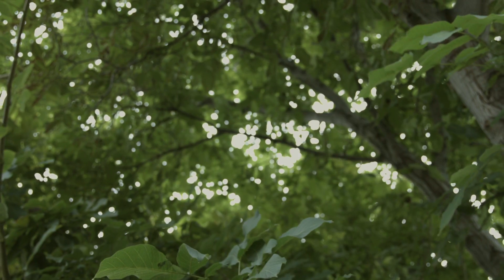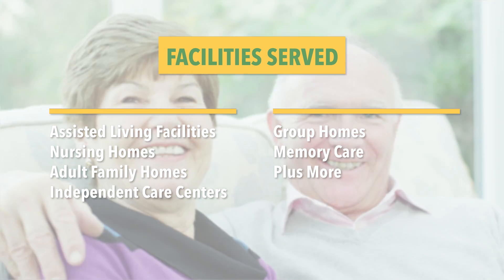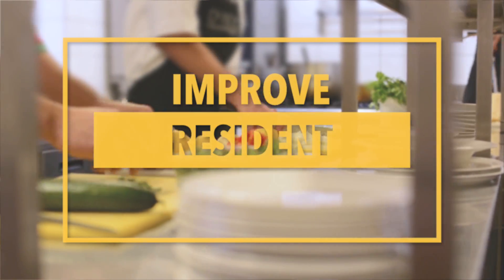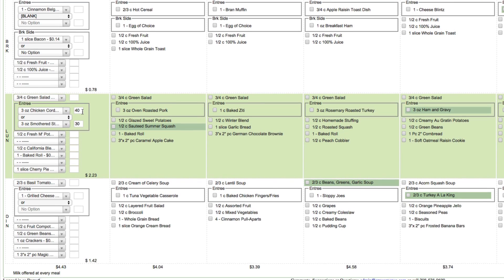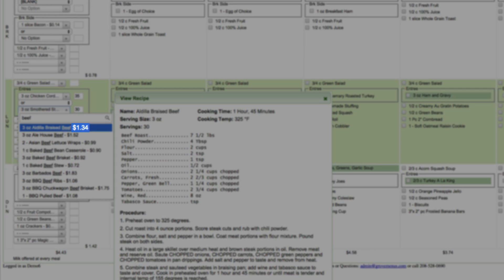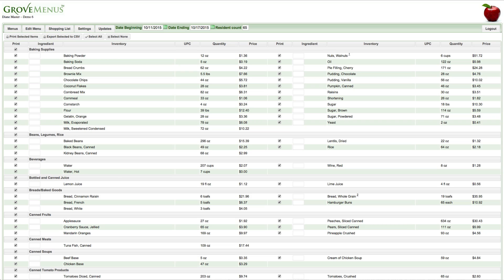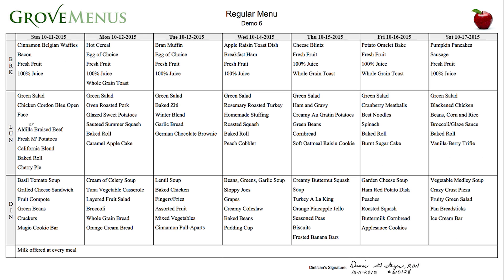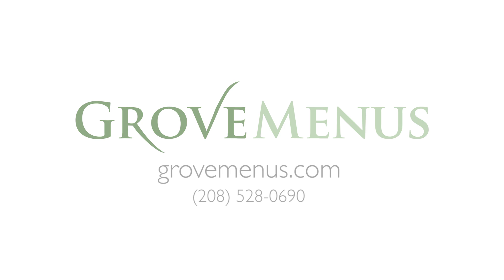Grove Menus Demo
Here is a short intro to the Grove Menus program.